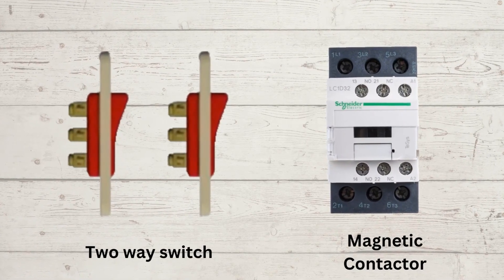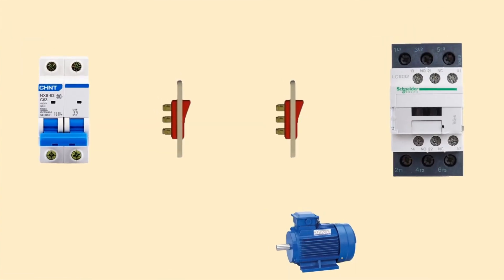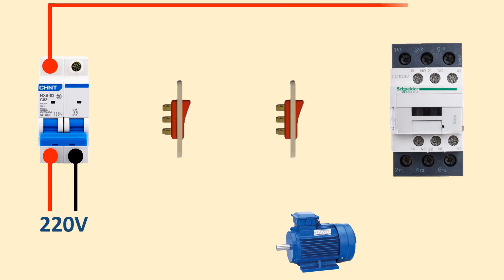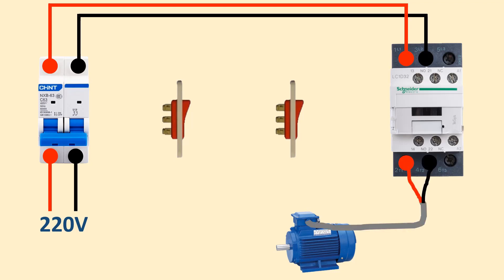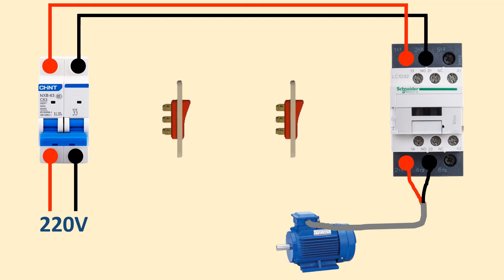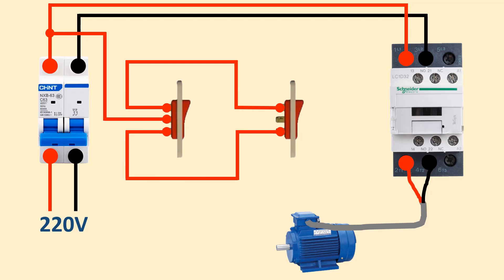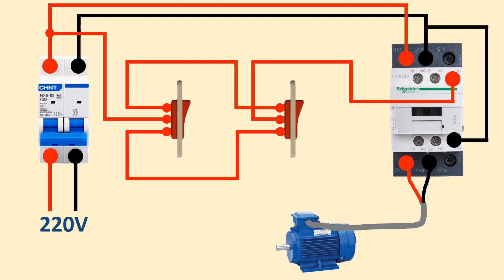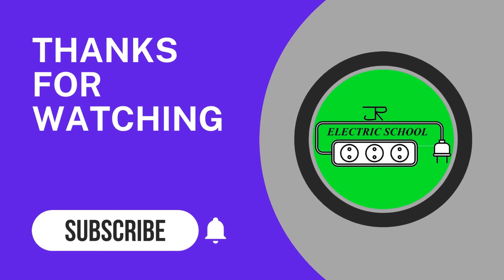how to control motor from two places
Two way switching means having two or more switches in different locations to control one motor. They are wired so that operation of either switch will control the motor. how to control a single phase motor or water pump with a two way switch i hoop you can easily understand by watching this video and all the other switches for motor or water pump it is much easier than him just need a magnetic contactor here.